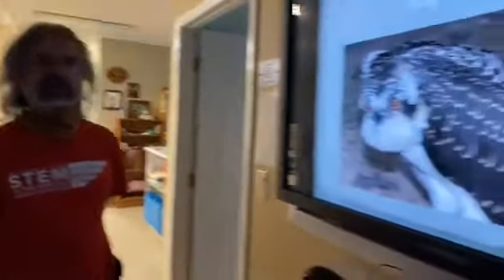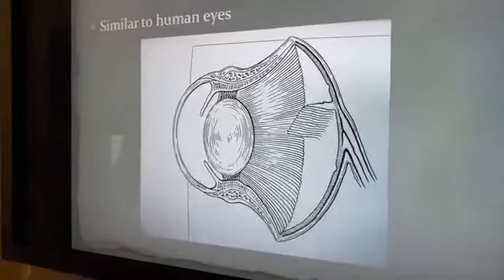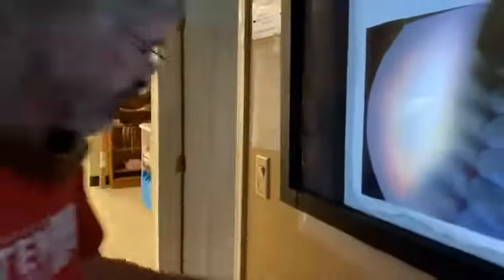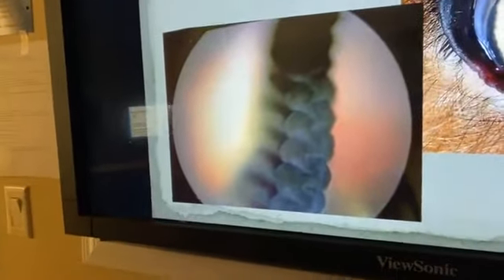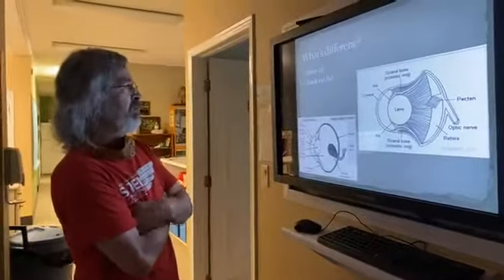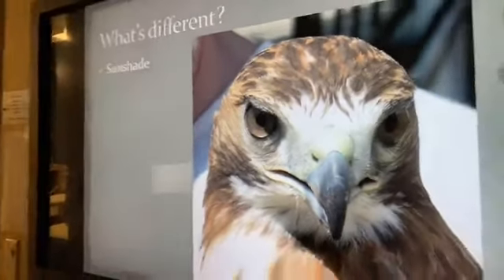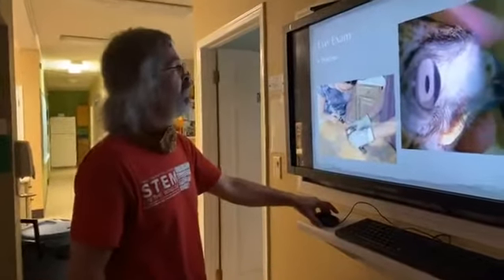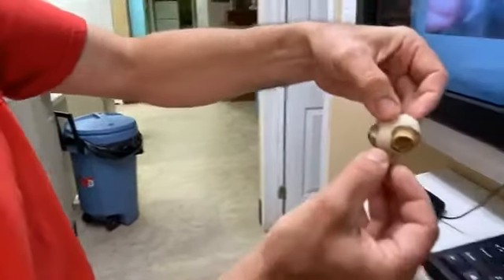Raptor Insight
Here’s some insight into raptors with Mathias... 👀